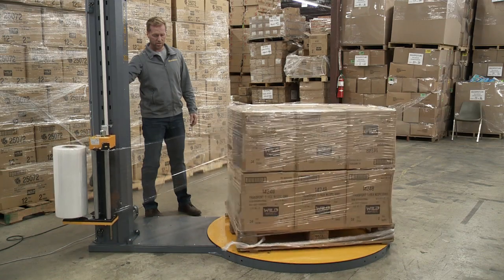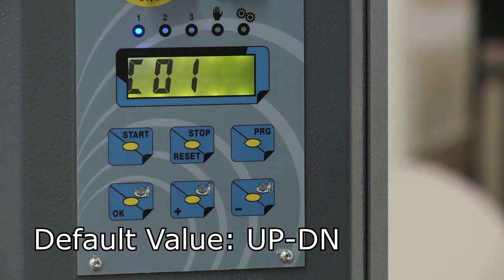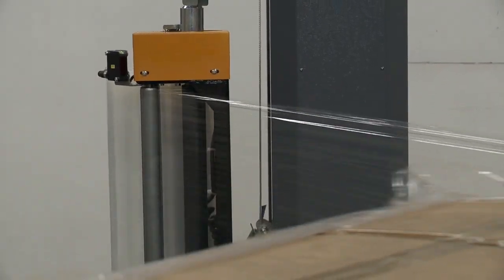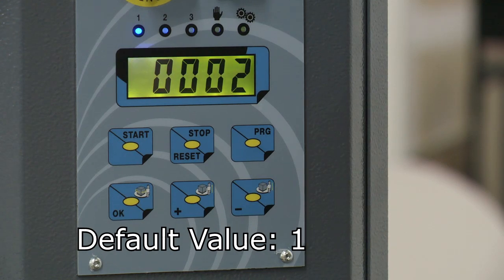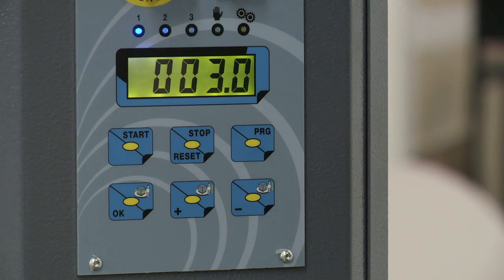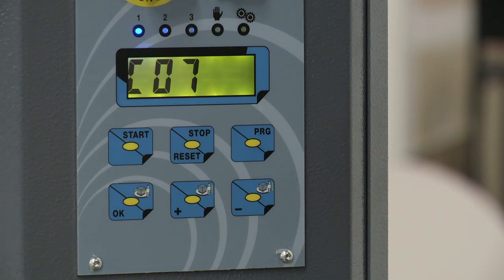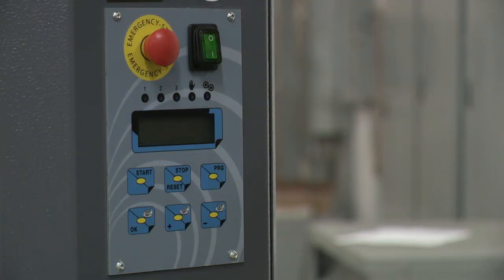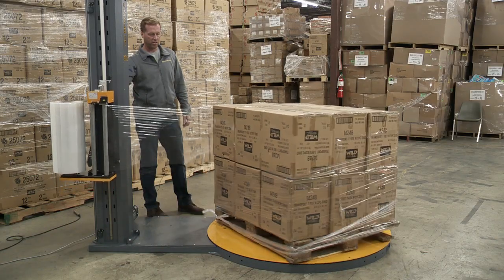Handle It Model 600 Factory Reset and Parameter Values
This video shows you how to perform a factory reset on the Handle It Model SWM-SA-0600.